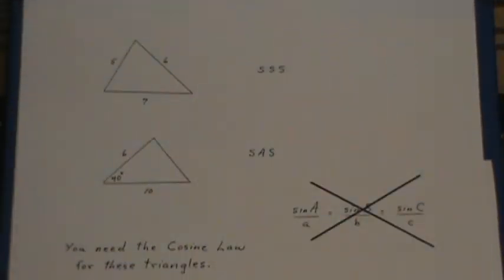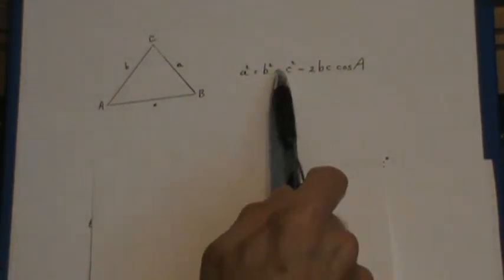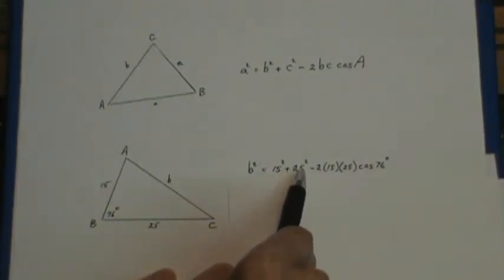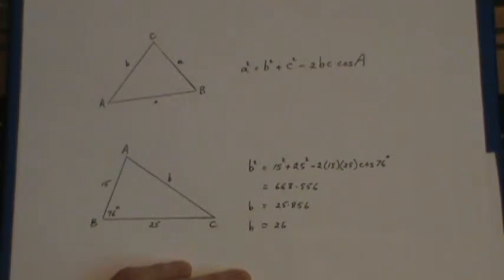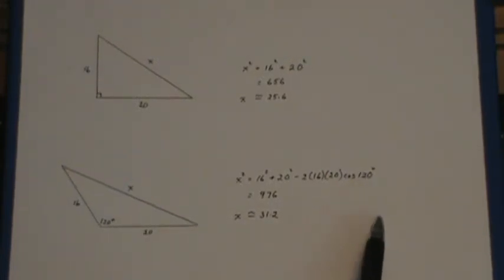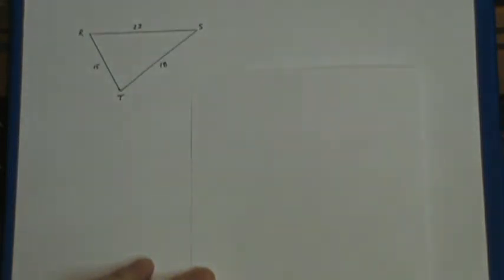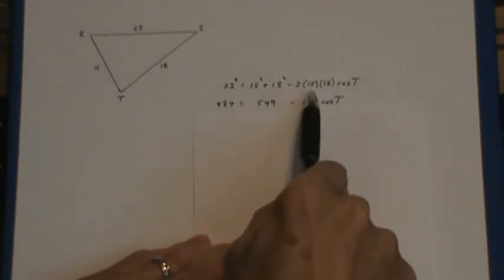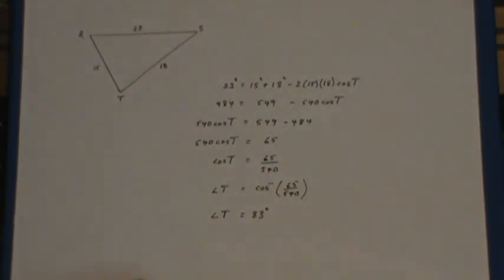Trig Identities - The Cosine Law - Part 4 (Grade 10)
The Cosine Law is used here to solve triangles in which 3 sides or 2 sides and the contained angle are given.